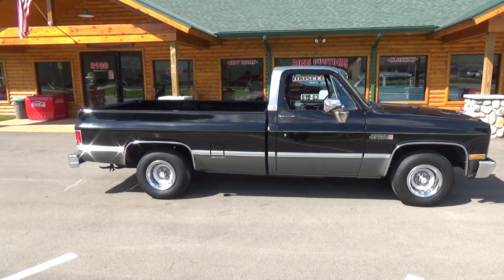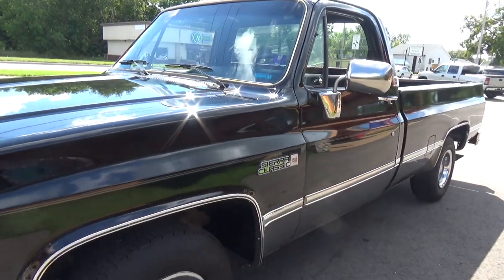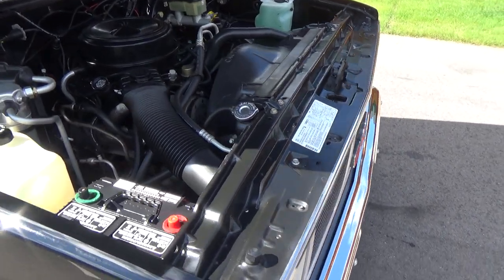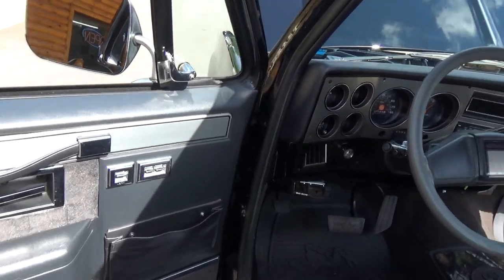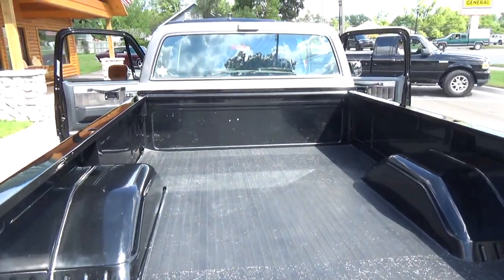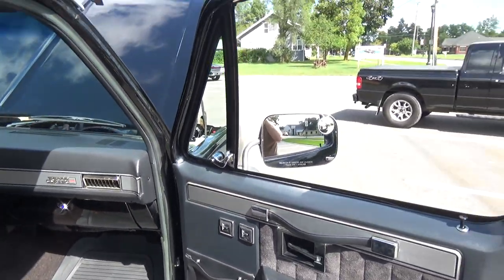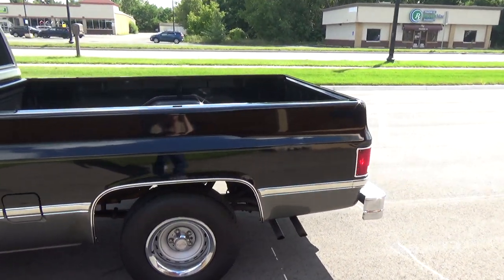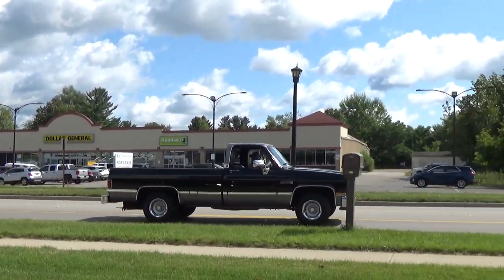RossCustomsMI.com - SOLD SOLD- 1986 GMC Sierra Classic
This 86 GMC Sierra Classic is loaded with options: power steering, power disc brakes, AC, factory gauge package, AM/FM/Cassette, cruise control, tilt steering, cloth interior, power windows, power locks, dual fuel tanks and cargo light. This is very clean, original Arizona truck which has always been garage kept, showing 34,000 miles, rust free, 90% original paint, factory Tuxedo Black and Charcoal Gray 2 tone, retains all original glass in excellent condition, original grill and headlight bezels, original front bumper, original wheel well and body side moldings, original tail gate applique, factory original rear step bumper - all of these items are in excellent condition.

Factory Charcoal deluxe interior - which is in excellent condition, factory gauge package, AC, AM/FM/Cassette stereo, tilt steering, cruise control, power windows and locks, cloth headliner, seats and door panel inserts, original carpet in excellent condition, floor mats, outfitted with a trailer brake controller.

Under the hood we have the original 5.0 4 barrel, power steering, power disc brakes, AC, cruise control, heavy duty cooling systems, full factory original exhaust system, 700R4 overdrive trans.

Rides on a set of factory 8 inch Rally wheels and 235/75/15 BF Goodrich General Radials all around. Factory jack and spare all in place.